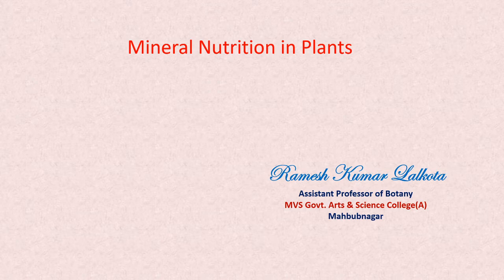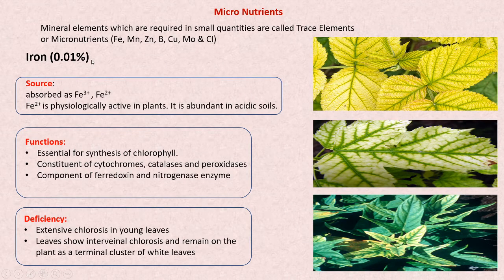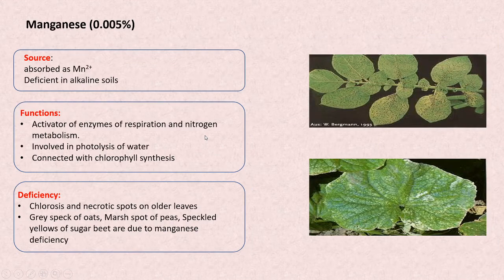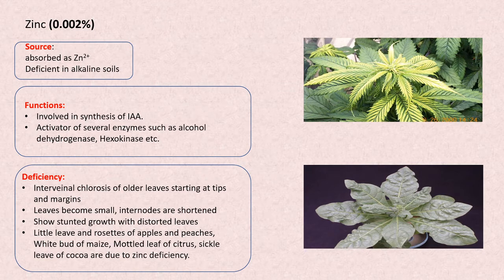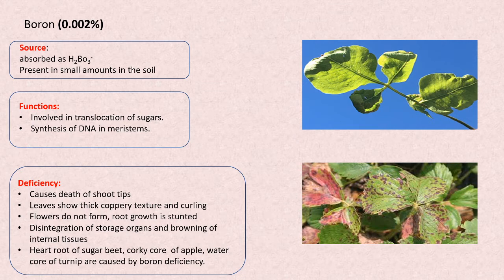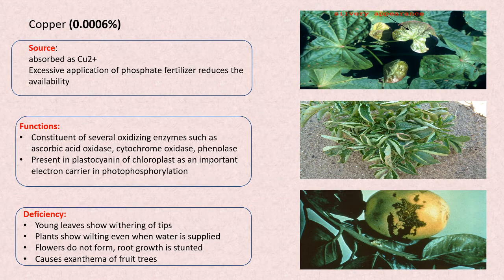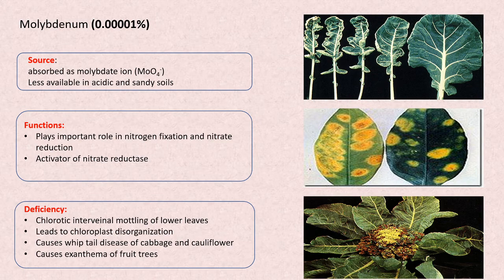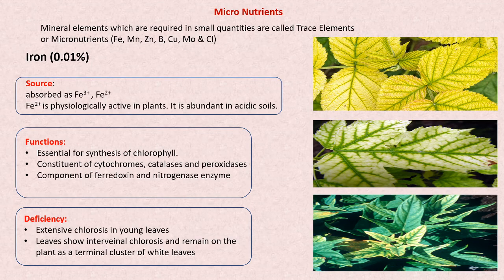Mineral Nutrition - Micro Nutrients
Micro Elements, Source, Functions & Deficiency.